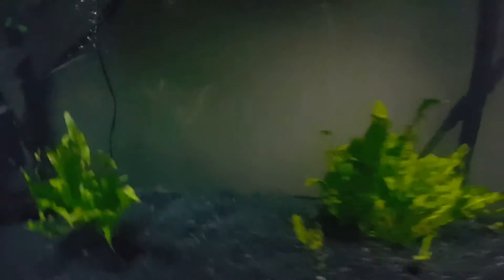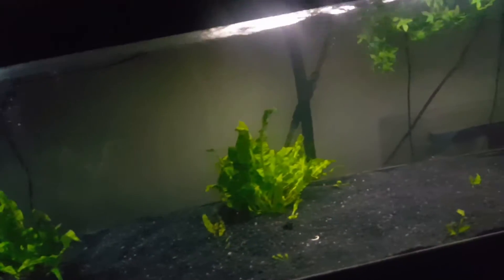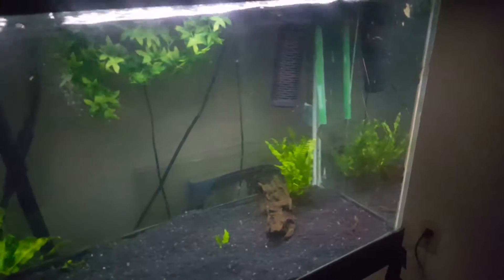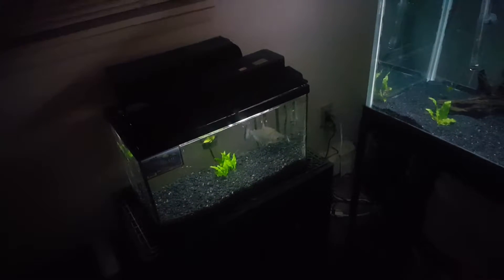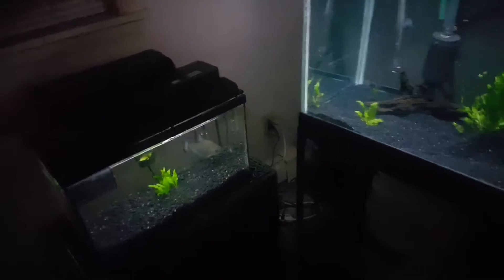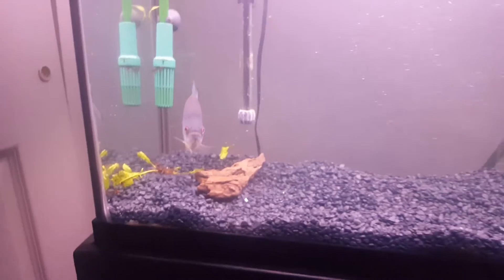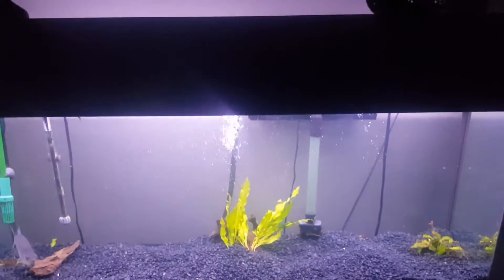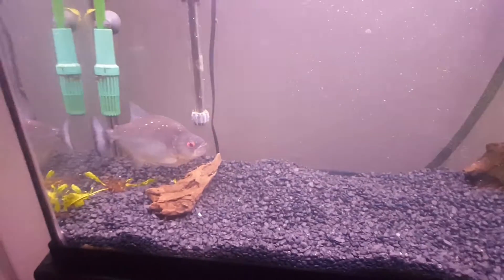October 19, 2017